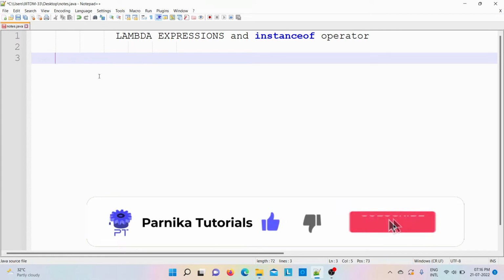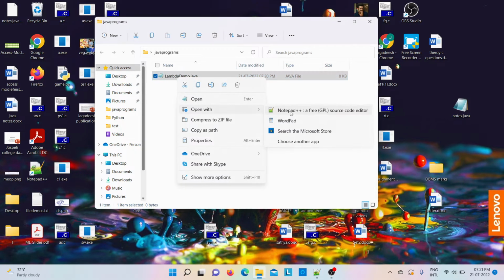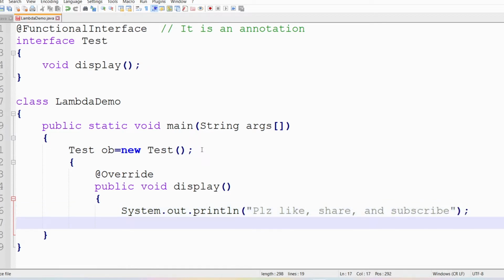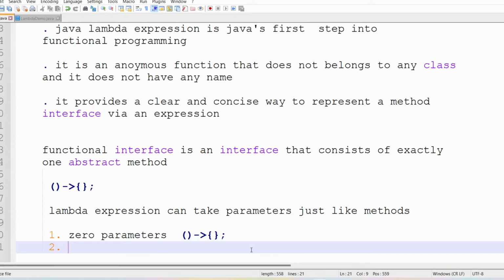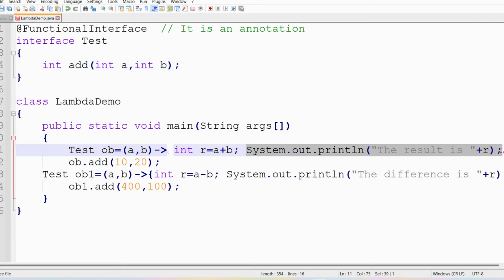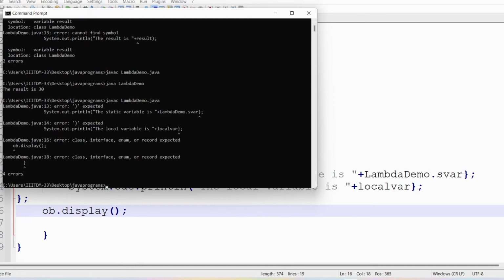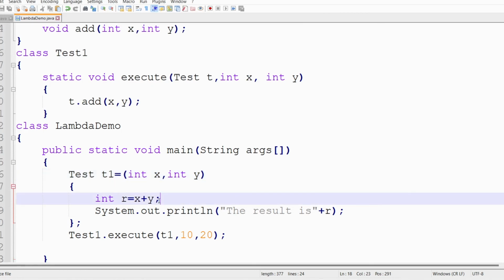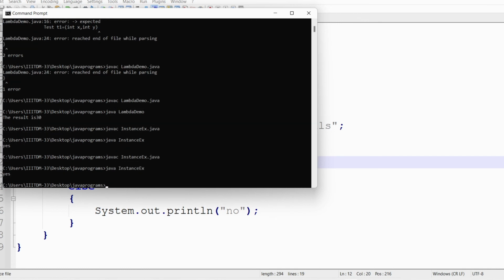Lambda Expressions in Java | Instanceof Operator in Java | Core Java Course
In this video, I have discussed about lambda expressions and instanceof operator in java

Lambda expression is a new and important feature of Java which was included in Java SE 8. It provides a clear and concise way to represent one method interface using an expression. It is very useful in collection library. It helps to iterate, filter and extract data from collection.

The Lambda expression is used to provide the implementation of an interface which has functional interface. It saves a lot of code. In case of lambda expression, we don't need to define the method again for providing the implementation. Here, we just write the implementation code.

Java lambda expression is treated as a function, so compiler does not create .class file.

Functional Interface

Lambda expression provides implementation of functional interface. An interface which has only one abstract method is called functional interface. Java provides an anotation @FunctionalInterface, which is used to declare an interface as functional interface.

Why use Lambda Expression

    To provide the implementation of Functional interface.
    Less coding.

Java lambda expression is consisted of three components.

1) Argument-list: It can be empty or non-empty as well.

2) Arrow-token: It is used to link arguments-list and body of expression.

3) Body: It contains expressions and statements for lambda expression.